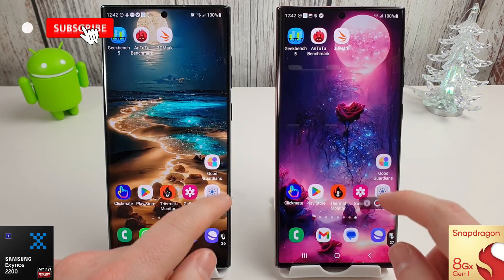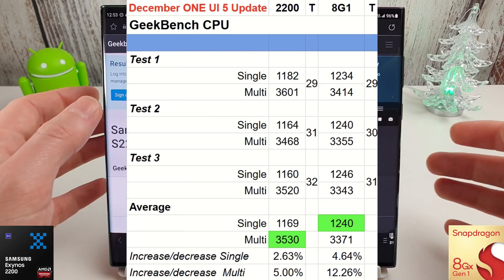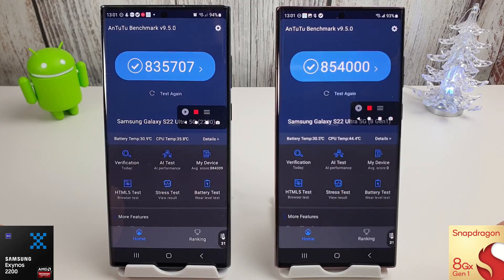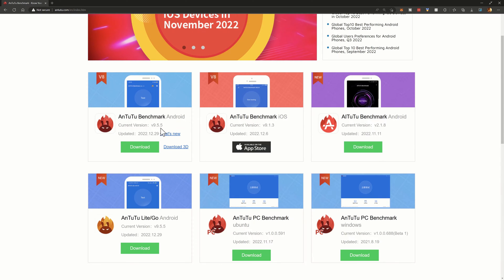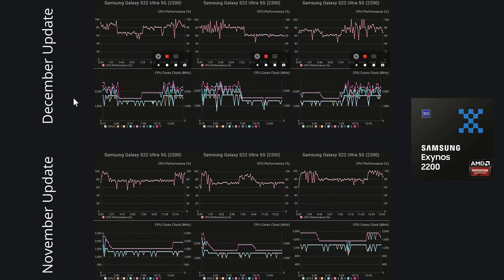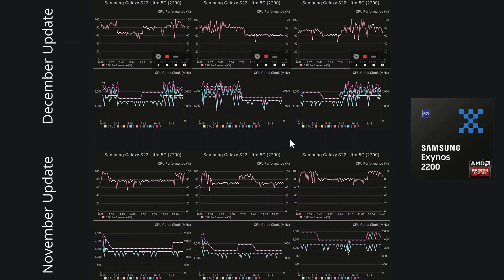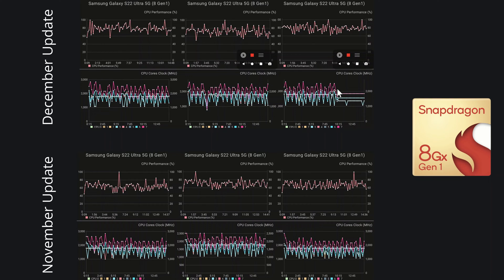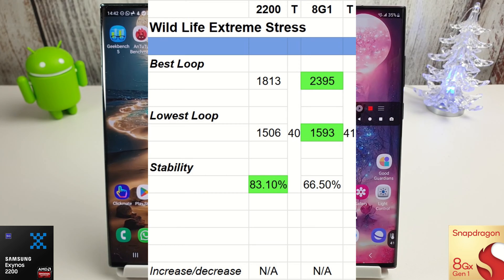Galaxy S22 Ultra December Benchmark - Exynos 2200 vs Snapdragon 8G1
The December update is out on the S22 Ultra for both the Exynos 2200 and the  Snapdragon 8G1 so let's see if there have been any improvements since last month. I'll be doing the test as before so be sure to use the timecodes if you wish to skip to any particular section.

Build Numbers:

Exynos: TP1A.220624.014.S908BXXU2BVL1
Snapdragon: TP1A.220624.014.S9080ZHU2BVL1

00:00 Intro
00:35 Geekbench CPU
01:16 CPU Results
01:55 Geekbench Compute
02:21 Compute Results
02:48 AnTuTu Benchmark
04:06 Benchmark Results
05:23 AnTuTu Stress Test
06:19 Stress Test Results
09:44 Wild Life Extreme
10:34 Wild Life Results
11:12 Sling Shot Extreme
11:35 Sling Shot Results
12:22 All results
13:33 Battery Life
14:08 Final Thoughts

US Viewers - check out the brand new Galaxy Z series and get up to $200 Samsung Credit

As always let me know what your scores are in the comments below so we can all compare!